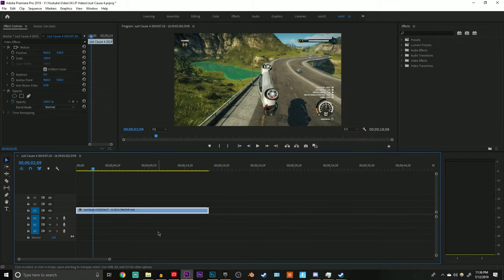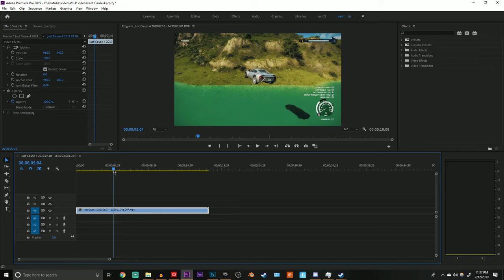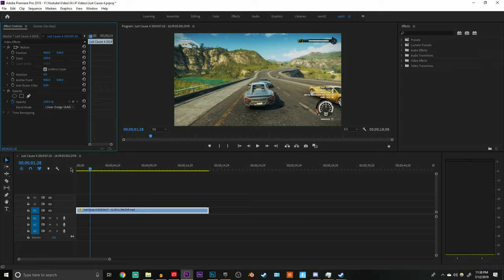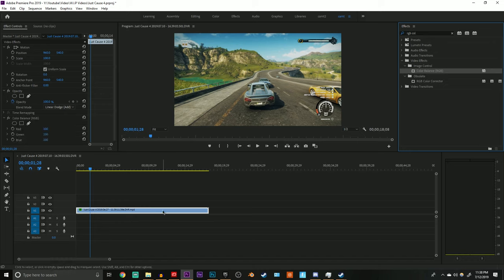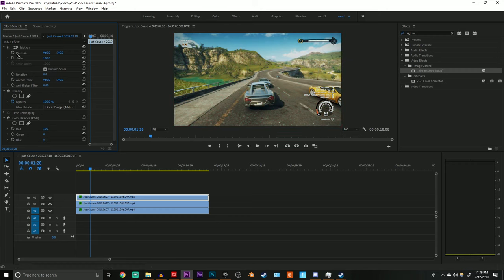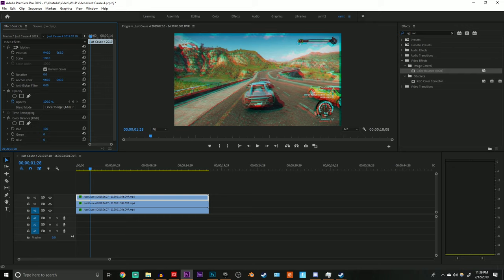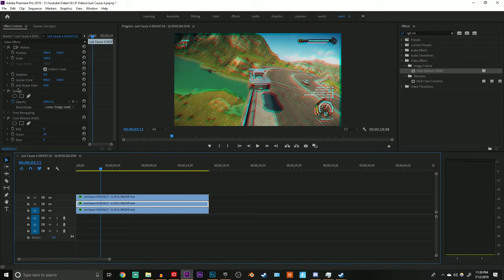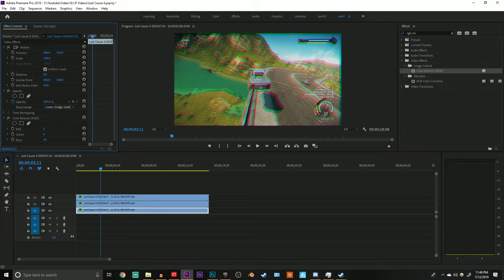Easy RGB Split Effect In Premiere Pro CC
Support Nizio
Creator Code:Nizio_Team

Game - Adobe Premiere Pro CC 2019